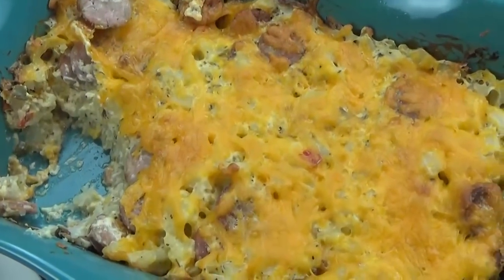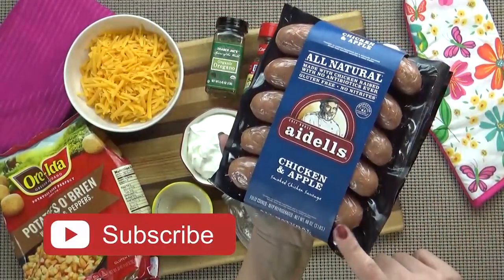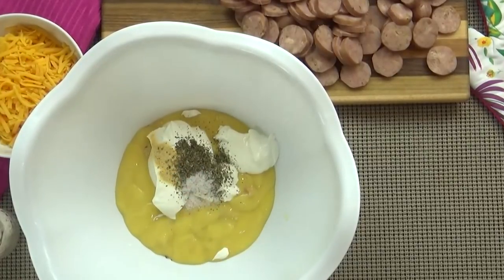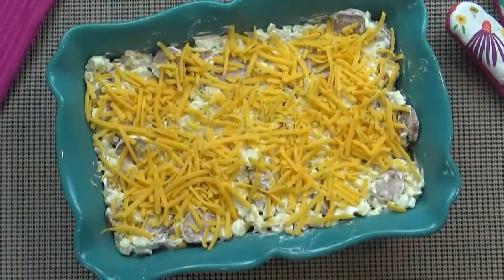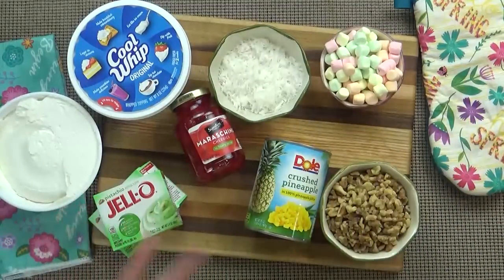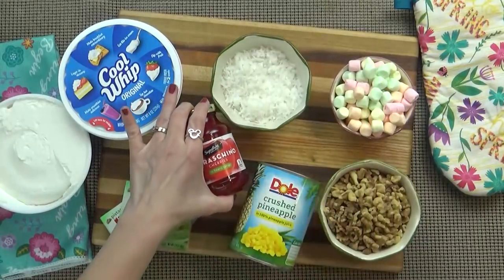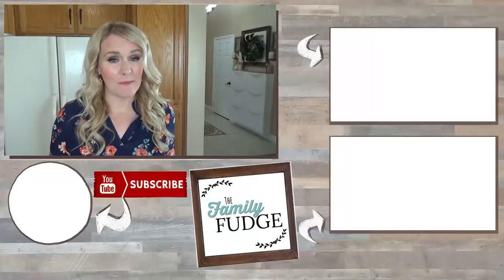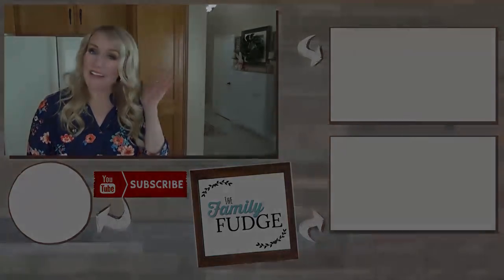BRUNCH CASSEROLE & PISTACHIO FLUFF SALAD || Easy Easter Recipes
BRUNCH CASSEROLE & PISTACHIO FLUFF SALAD

Pistachio fluff salad

2 - 3.4 oz pistachio Jell-O instant pudding mix
1 20 oz can crushed pineapple
1 cup miniature marshmallows
1 cup chopped nuts (your favorite)
1/2 cup coconut
2- 8 oz container Cool Whip, thawed

Combine cool wip and pudding mix.
Add remaining ingredients and fold together
Add Garnish/Decorations
Chill for 1-2 hours before serving.

Cheesy Potato Brunch Bake

1 28oz bag o'brian potatos
1 12.8 oz package of chicken and apple sausages
1 1/2 cups cheddar cheese
1/2 cup sour cream
1/4 tsp dried oregano
1/4 tsp dried basil
1 - 10oz can cream of chicken soup
1/4 tsp garlic powder

Slice Sausage
Combine all other ingredients
in 9 by 13 pan add cheese to top and bake in a 350 degree over for 40 minutes.